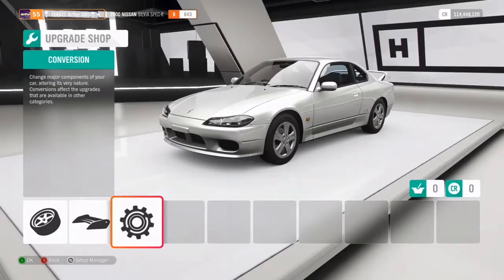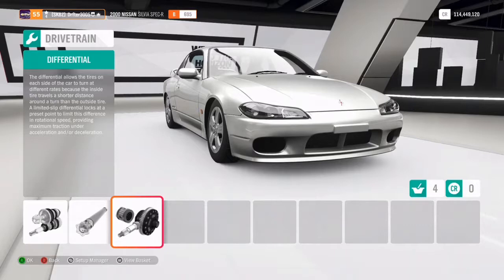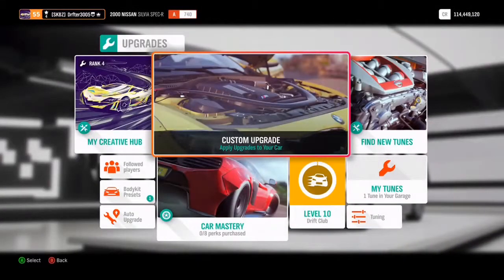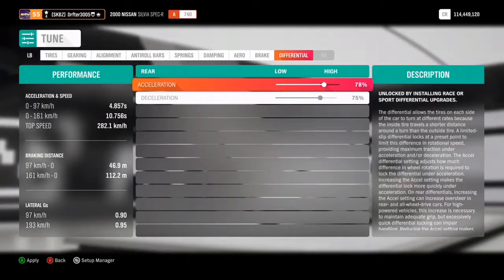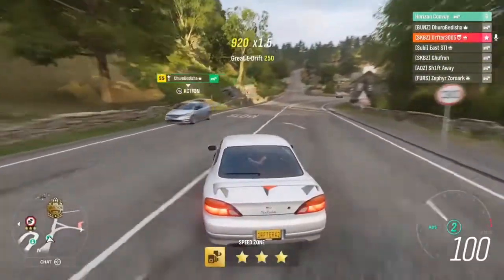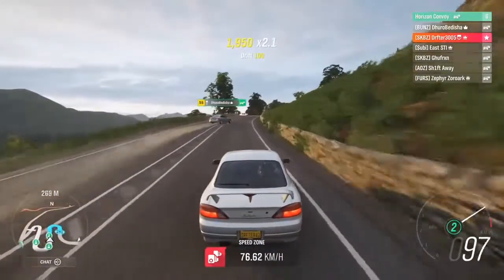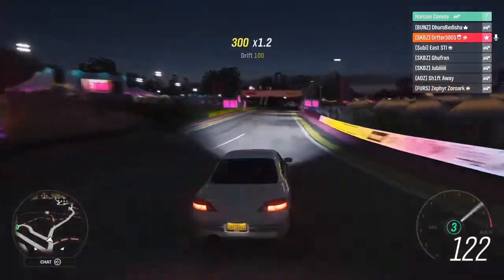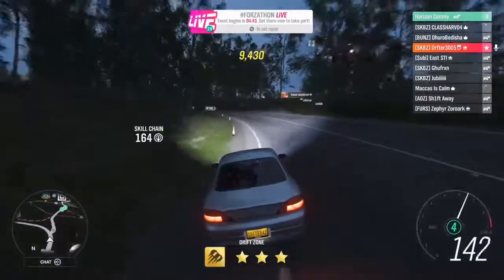How To Drift in Forza Horizon 4! Beginners Guide to Drift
This is a cut from my Twitch stream showing a easy beginners guide to setting up a base build to get drifting!

Shout out to Jubi for the edit!